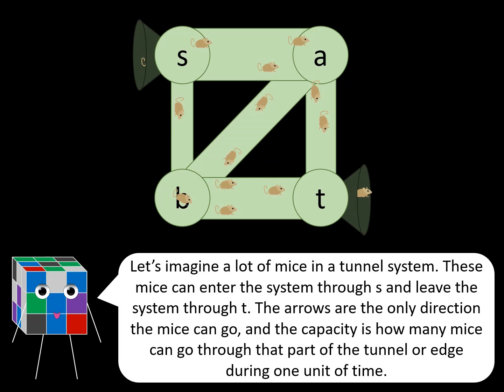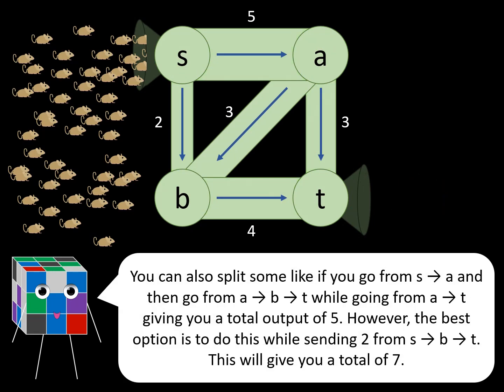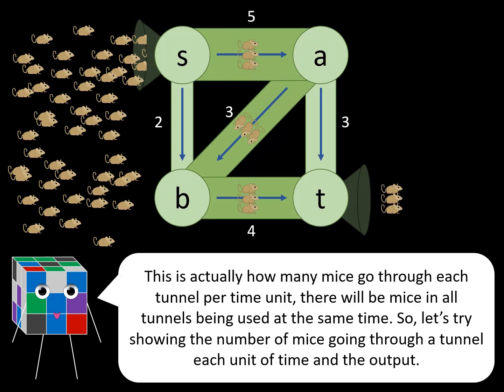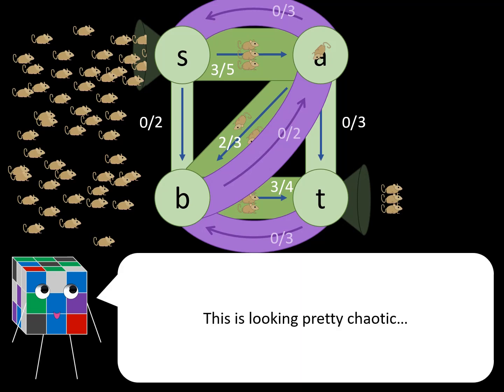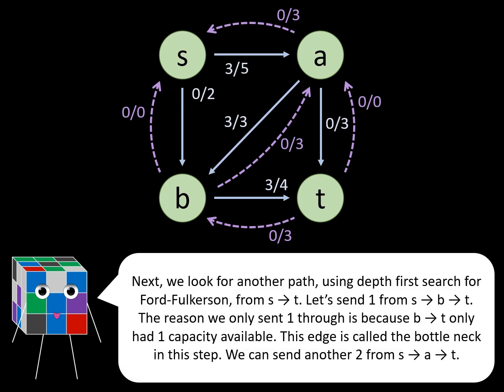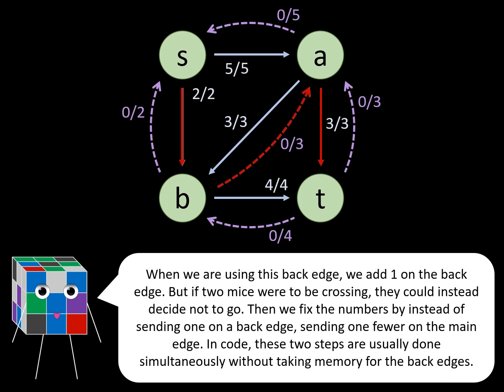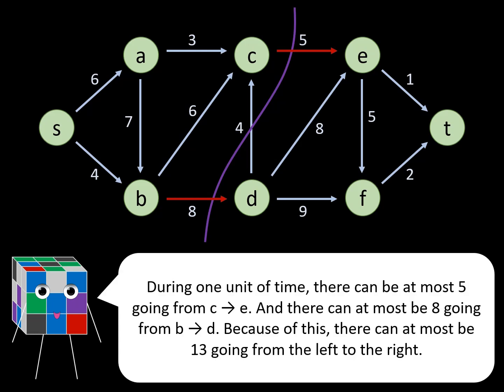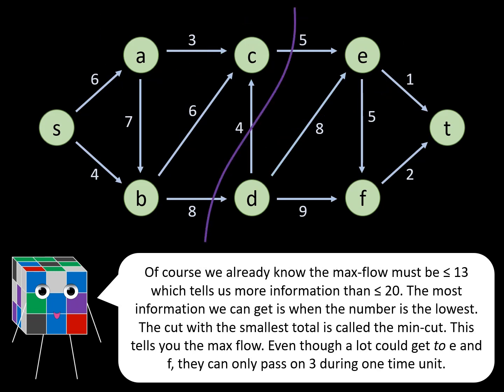Max Flow and Min-Cuts: More Algorithms 6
A quick and fun video to learn about Max-Flow and Min-Cuts. This is part 6 in the More Algorithms series.

Writer: Kristyn Roller
Editor: Dr. Towanna Roller
Voice of Cue: Dr. Jon Roller

Based on the class:
University of Kentucky
515 Algorithms Design
Taught by: Dr. Muhammad Abu Bakar Siddique

Based on the book:
Algorithms by S. Dasgupta, C. Papadimitriou, and U. Vazirani (DPV)